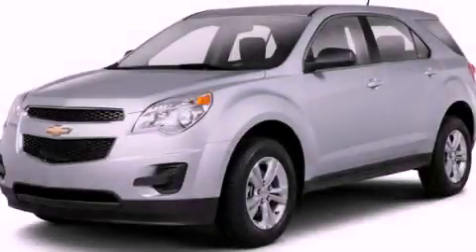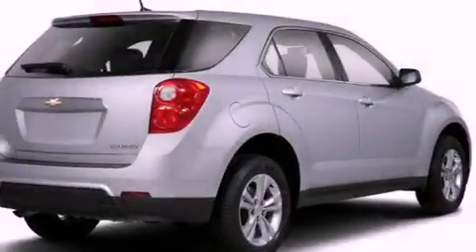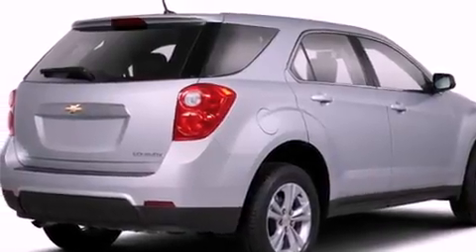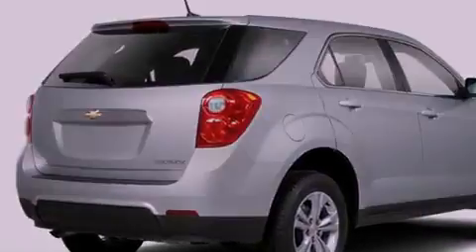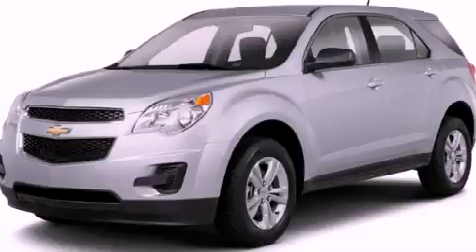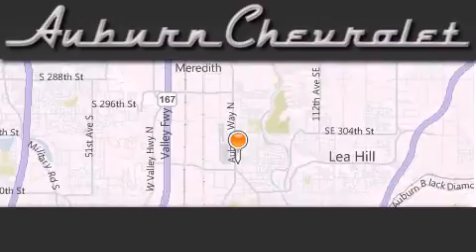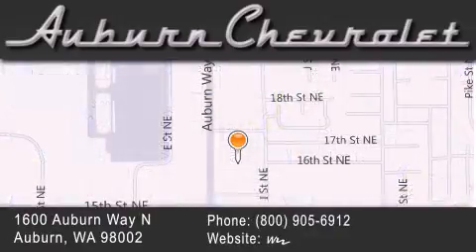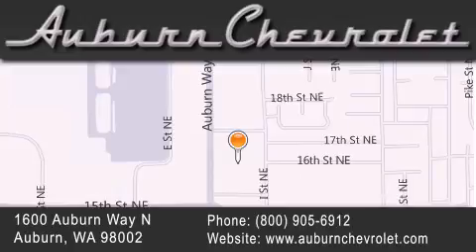2012 Chevrolet Equinox Kent WA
Year : 2012

 Make : Chevrolet

 Model : Equinox

 Miles : 5

 Auburn Chevrolet

 1600 Auburn Way North

 2012 Chevrolet Equinox Auburn WA